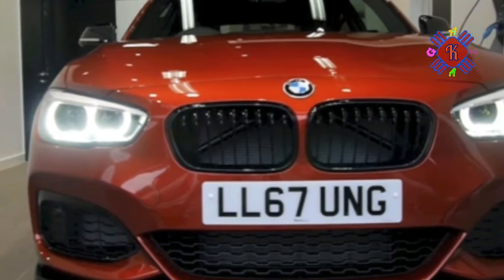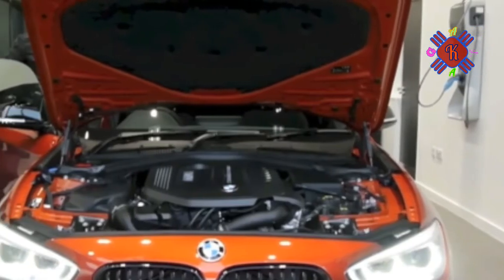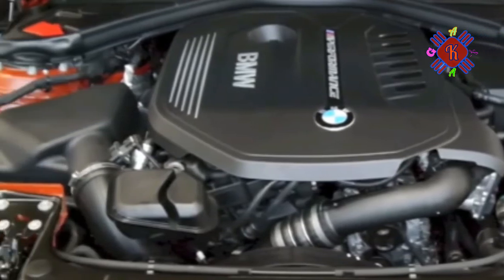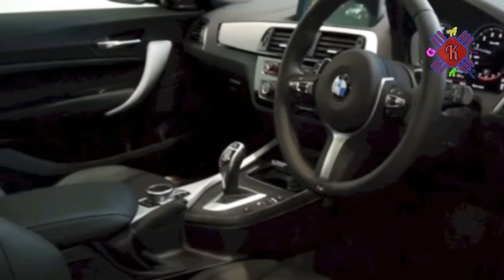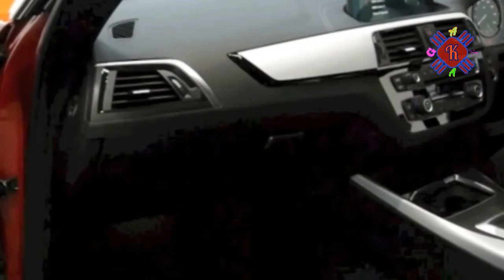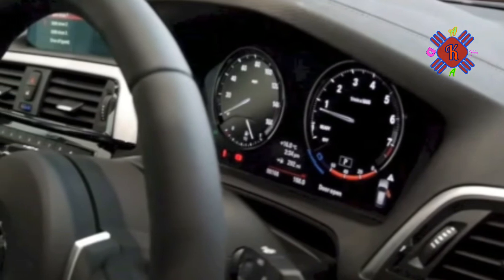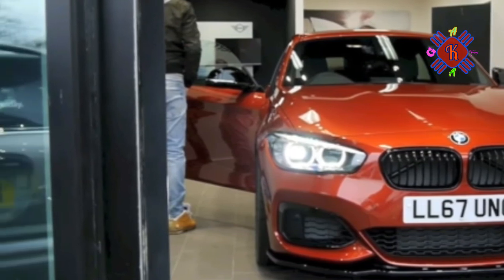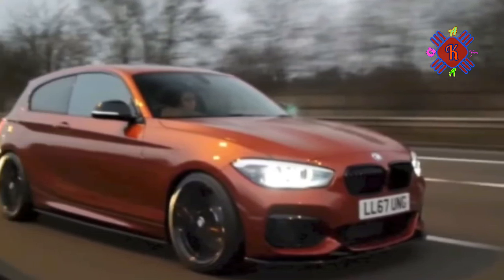2019 BMW M140i Shadow 2018 all new